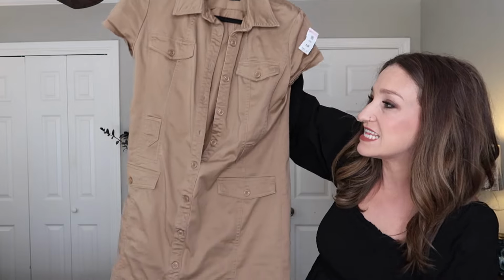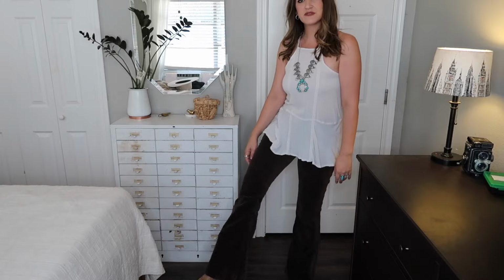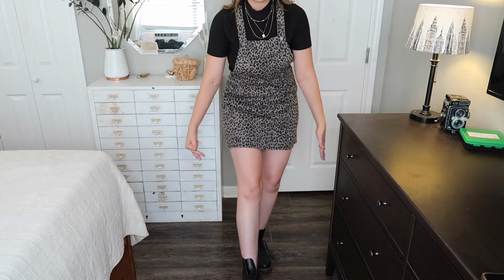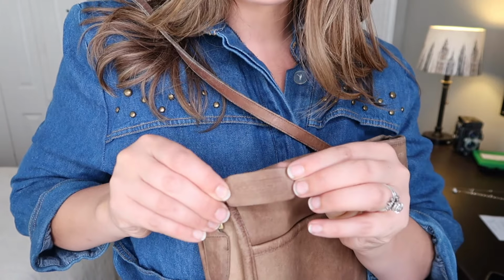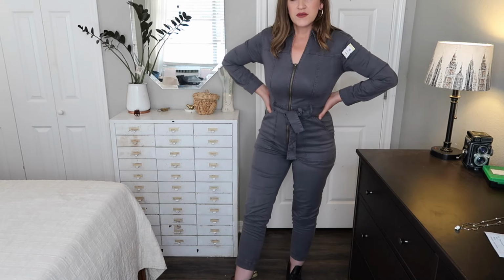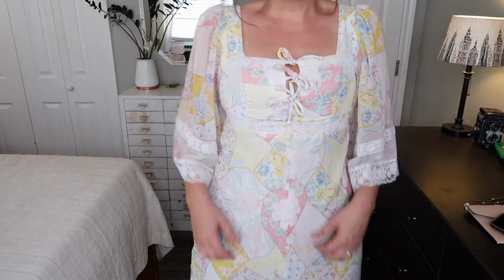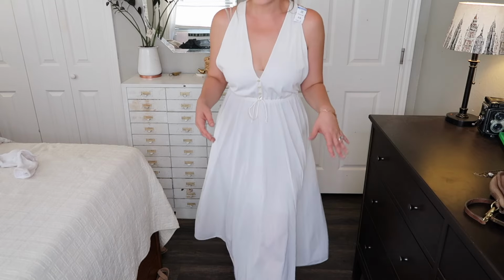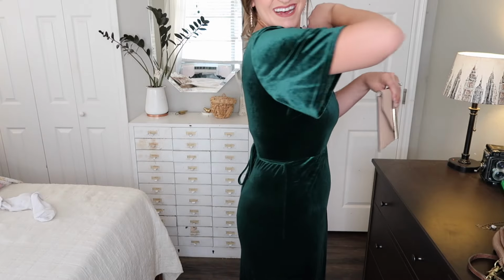Keep Or Toss | Styling Thrifted Finds (that I've never worn)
4300 W. Waco Drive
Ste. B2-107